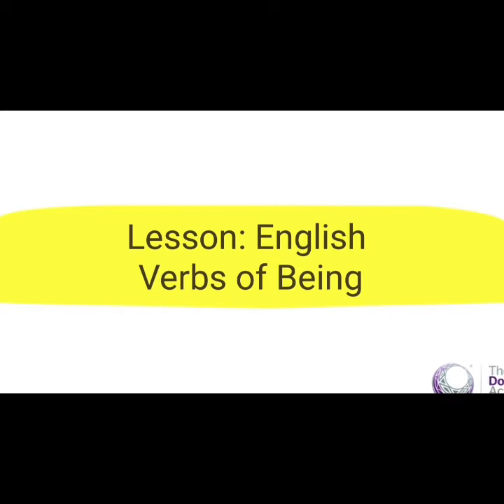Standard 5 English- Verbs of being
Identify the verb of being